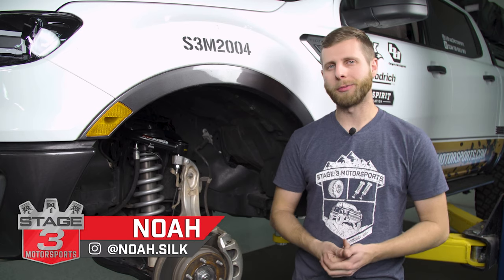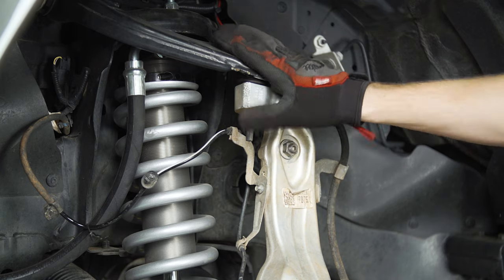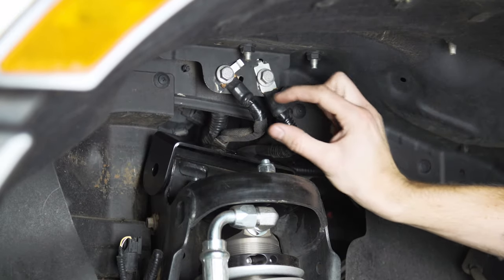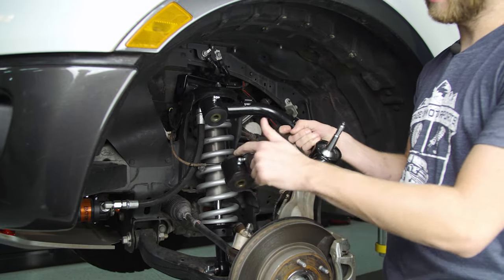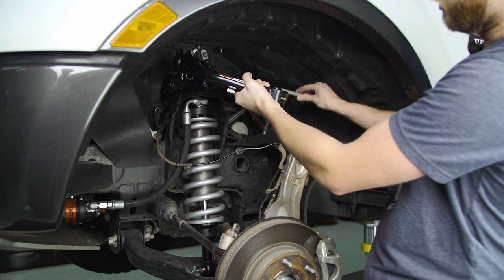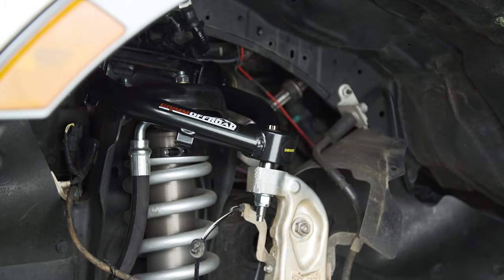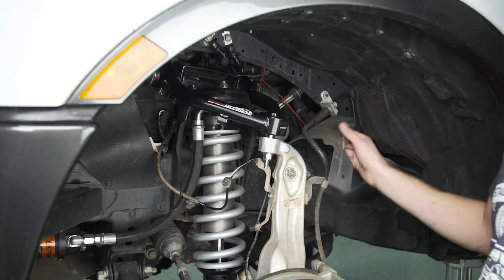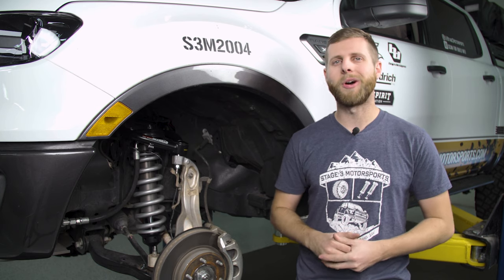2019-2020 Ford Ranger Grimm OffRoad Tubular Uniball Upper Control Arms Install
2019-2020 Ford Ranger Grimm OffRoad Tubular Uniball Upper Control Arms 10017